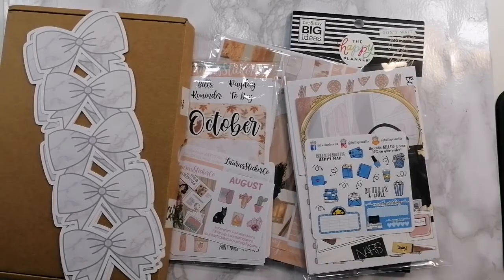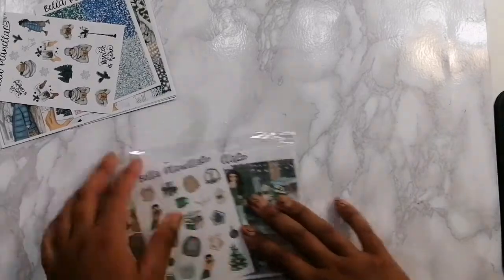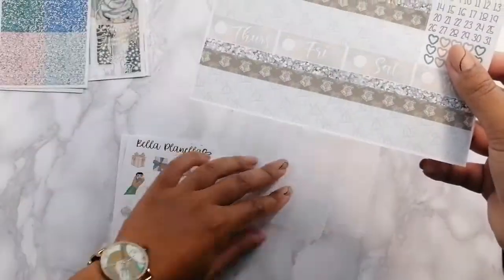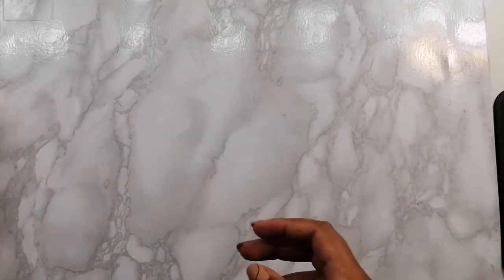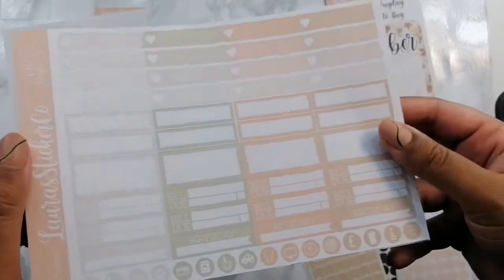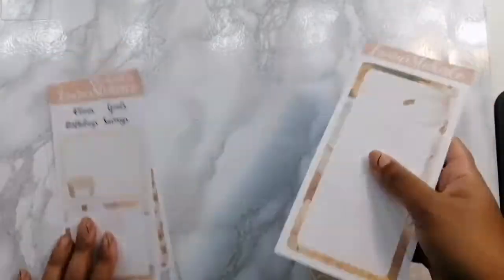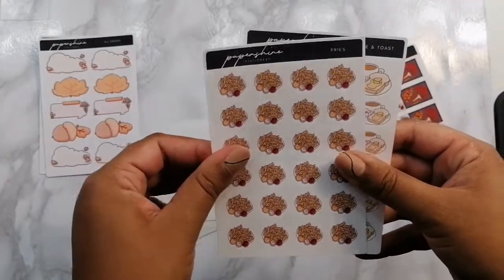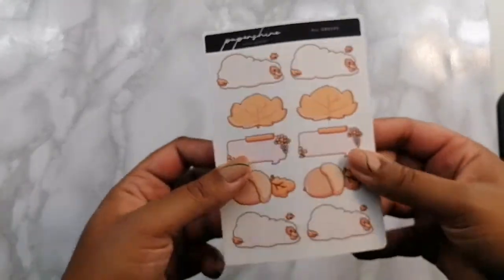Collective August Haul Pt 1!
TITLE: Collective August Haul Pt 1!

DESCRIPTION:

Iv’e decided to go back to doing collective hauls for the time being as it saves me a bit of time in between my busy working days!

Click the little bell so you never miss a video!

• Planner Printables are either designed/made by me or bought from printable shops on Etsy
• All videos are filmed using my mobile phone and edited using Inshot (all Songs are from Inshot music gallery).

Laura’s Sticker Co. – RAYNER15

Peach Puddles Co. – RAYNER10

***I currently film with my phone (Huawei P20 Lite) ***